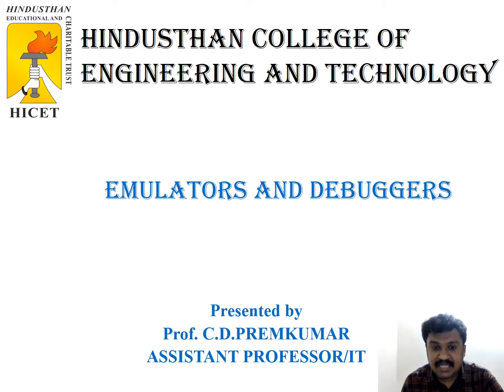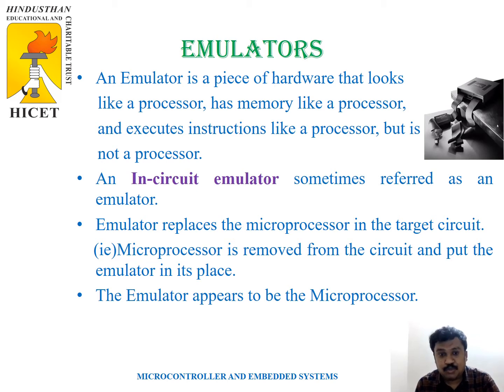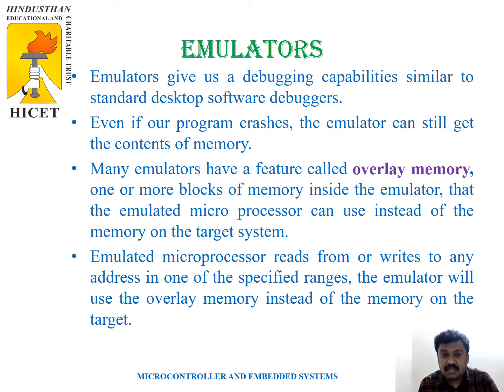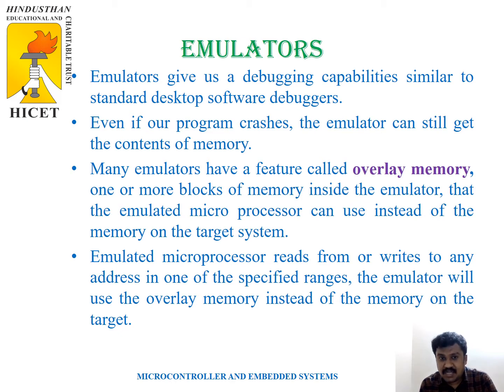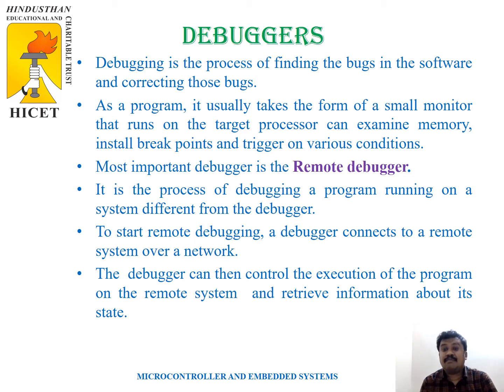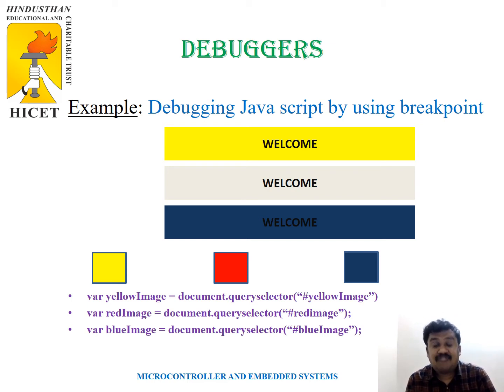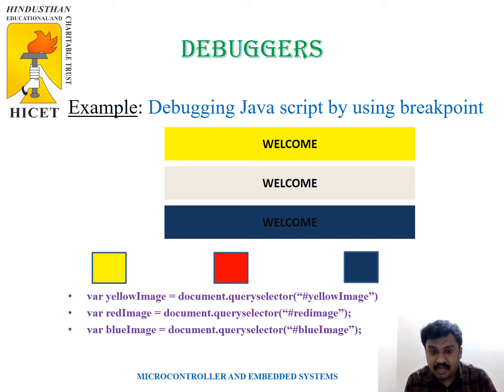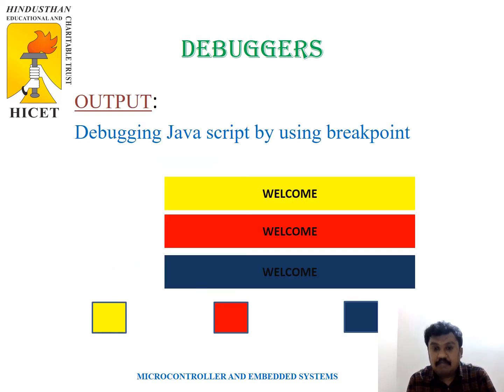Emulators and Debuggers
In this Video an important concept in Microcontroller and Embedded System titled “ Emulators and Debuggers” are discussed.
The entire session is about the concept of Emulators, its importance and its function, Overlay memory, Debuggers and an example about debuggers in Java script is discussed.